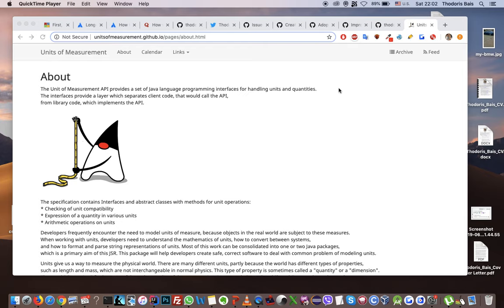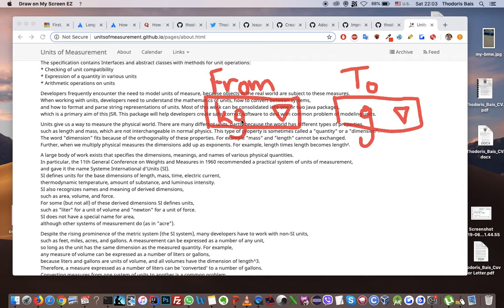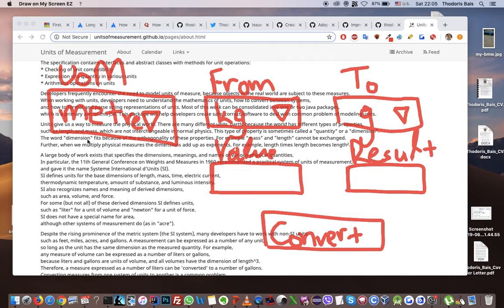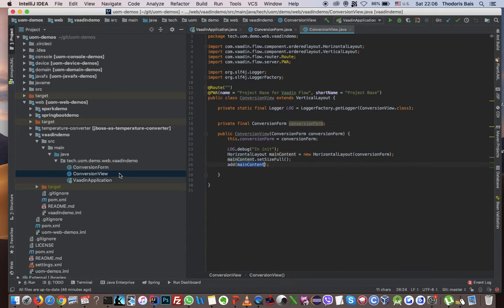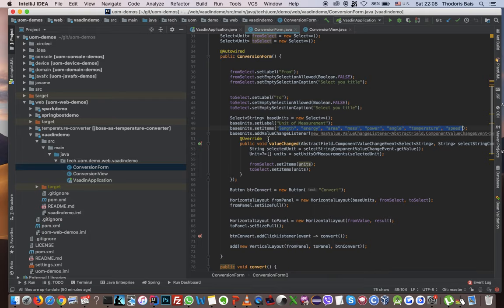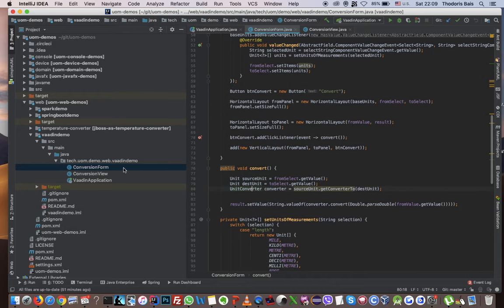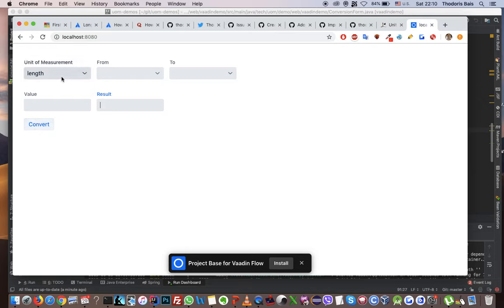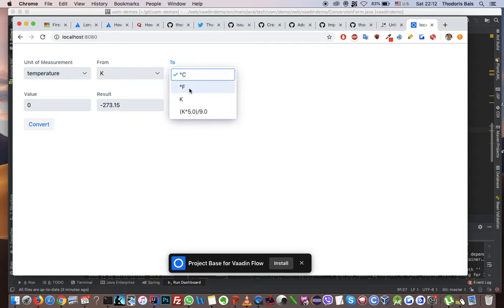JSR 385 - Vaadin Demo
This demo was developed during our Adopt-a-JSR Day with Utrecht Java User Group, where we hosted Spec Lead Werner Keil (Jun. 1, 2019).

► [Adopt-a-JSR Day] Adopt JSR 385 - Units of Measurement 2.0 for Java